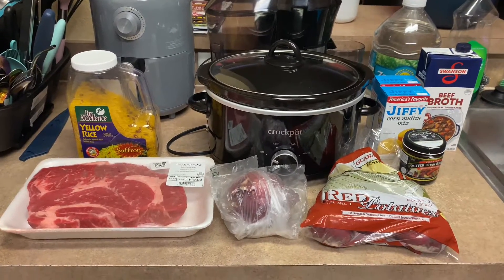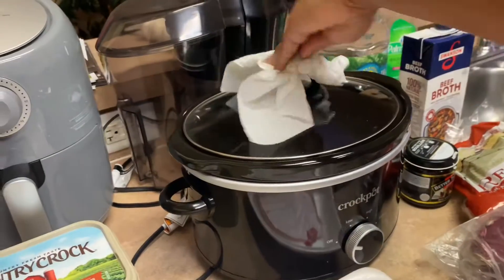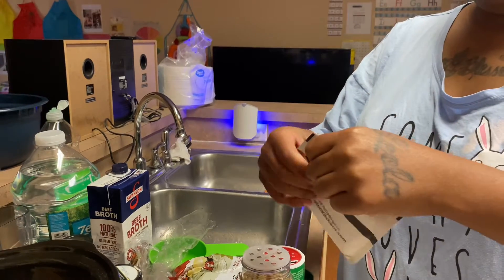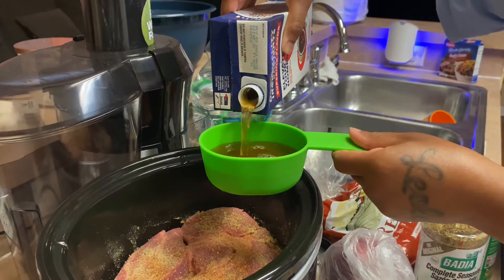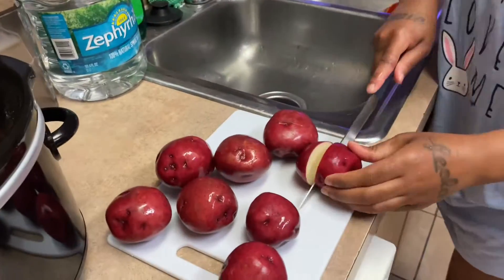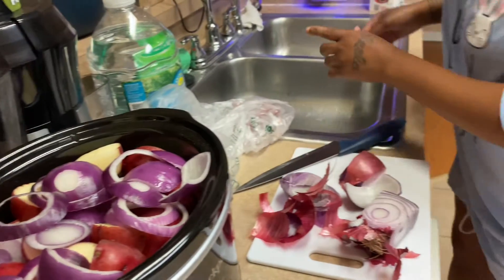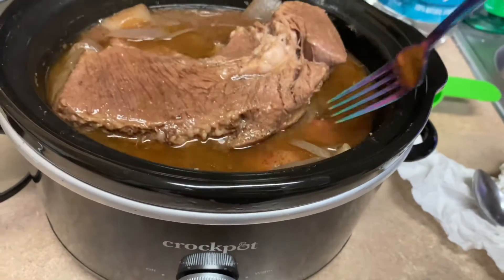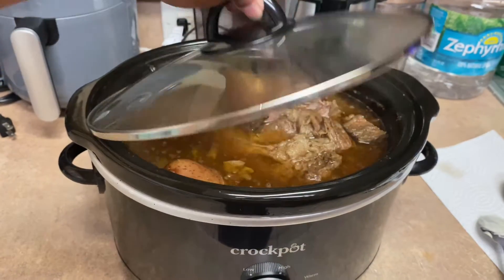COOKING WITH TERESA: MAKING CHUCK POT ROAST, ROASTED POTATOES, YELLOW RICE & CORNBREAD 🤤